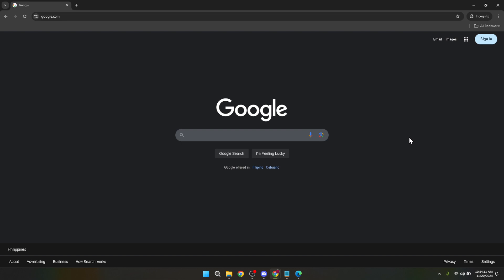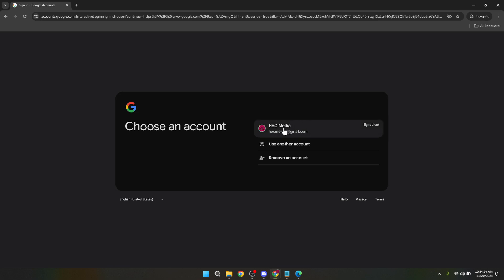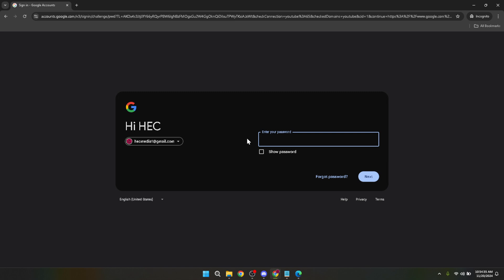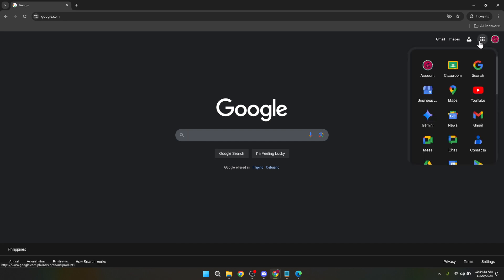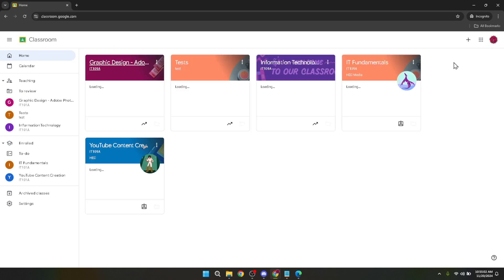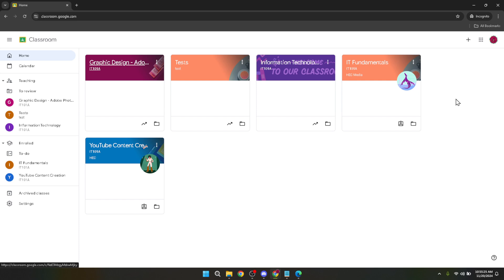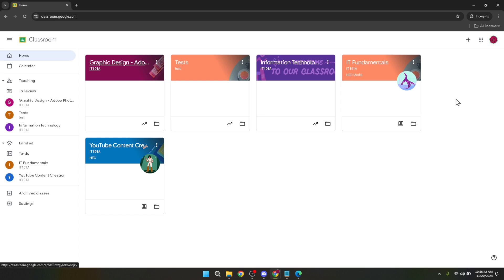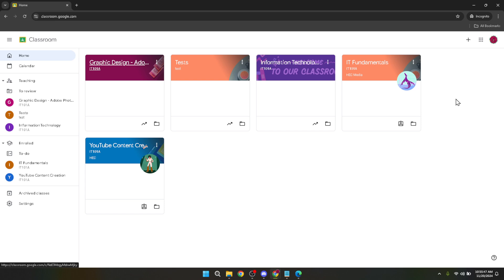How to Login on Google Classroom (Full 2024 Guide)